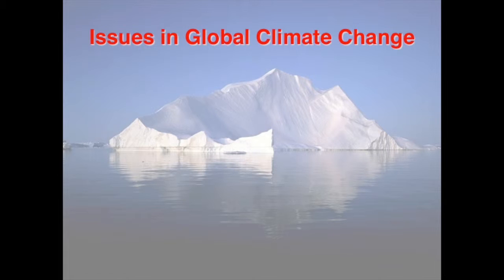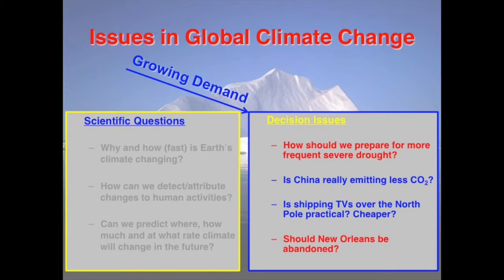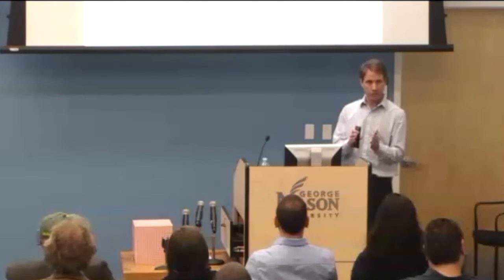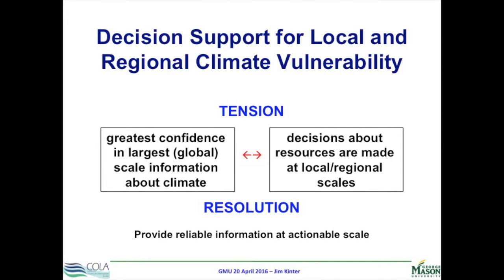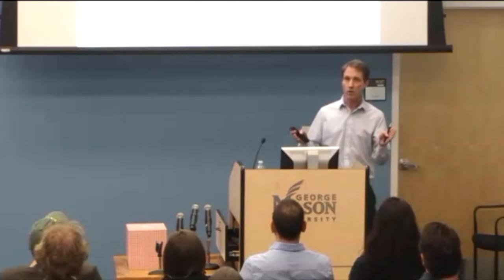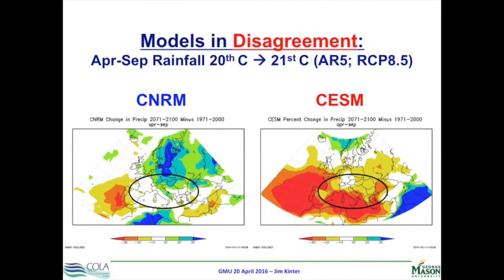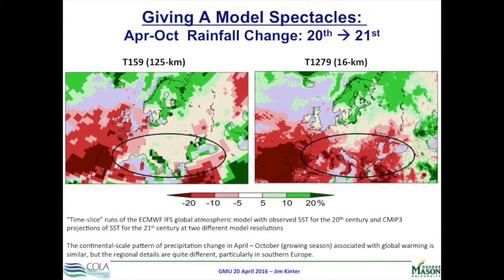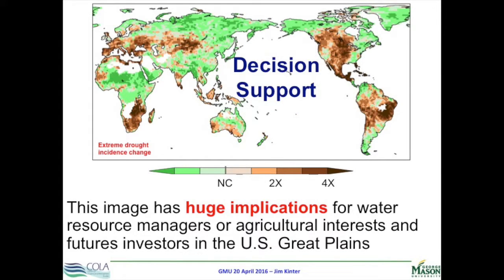Lightning Talk - Jim Kinter: Climate Model Acuity: Do Our Models Need Spectacles?